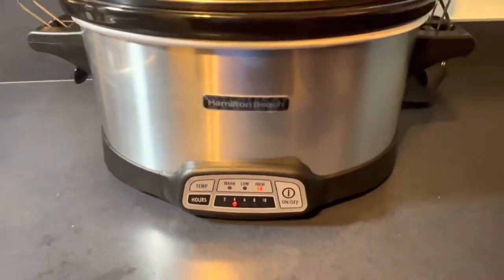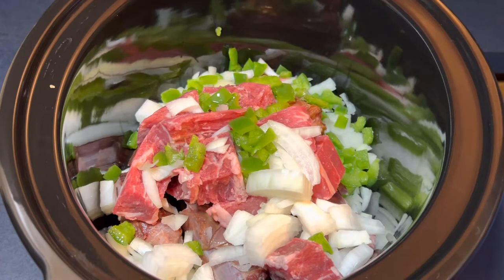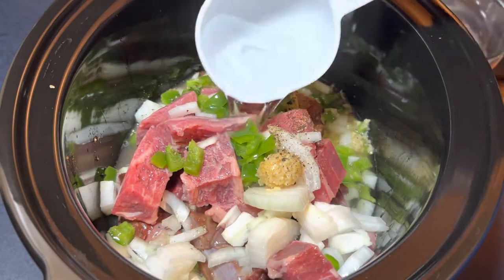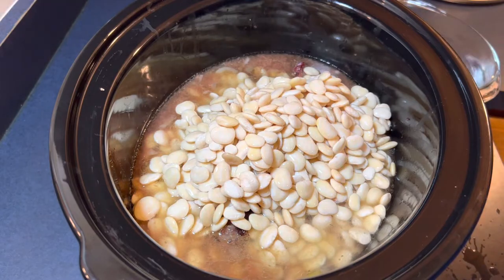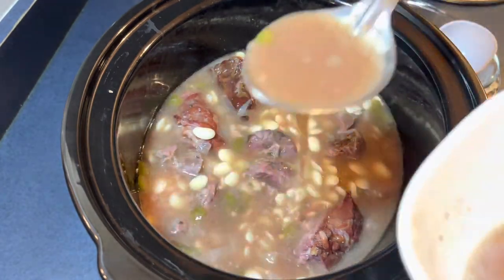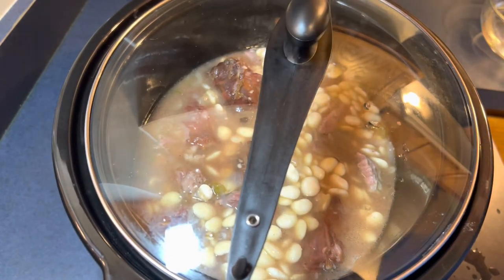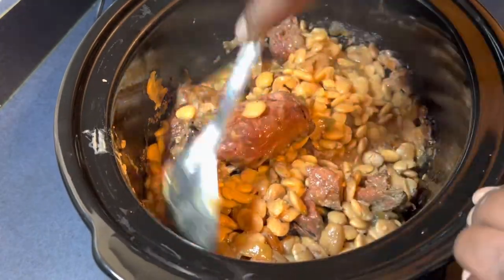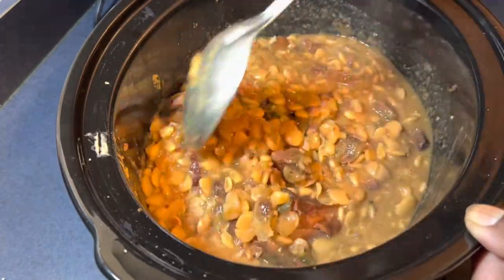LIMA BEANS SECRET MEAT IN SLOW COOKER | Hamilton Beach 7 Quart Slow Cooker | Soul Food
I cooked a pot of lima  beans in the slow cooker. I use traditional smoke meat but I also add in some non traditional beef chuck roast, to my lima  beans. It adds a rich flavor and a lot of tender beef. Along with the smoke turkey and spices this is a great recipe.

Ingredients
1 pound of soaked lima beans
Half pound of beef chuck roast cut into cubes
5 pieces of smoke turkey
1 whole onion
1/2 bell peeper
3 tablespoon of black pepper
2 tablespoons of garlic
2 tablespoons of chicken base
4- 6 cups of hot water